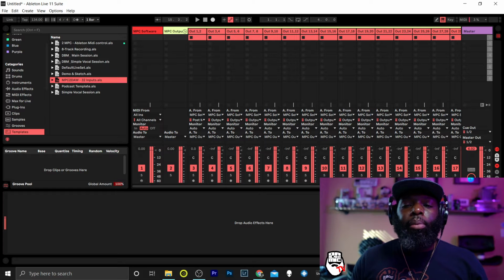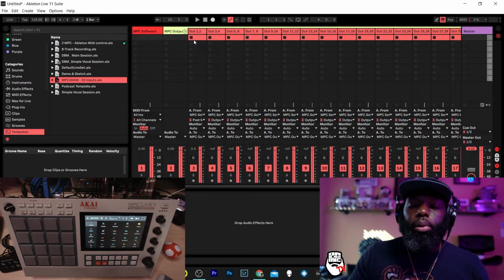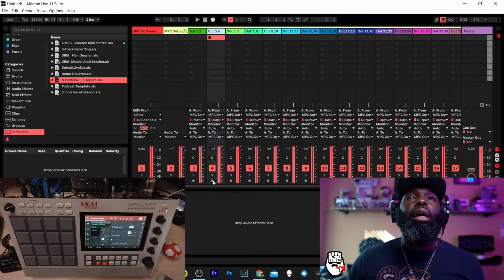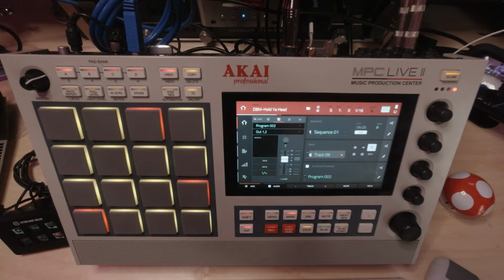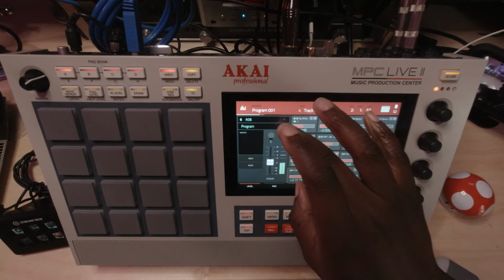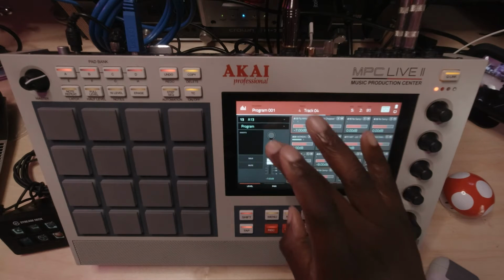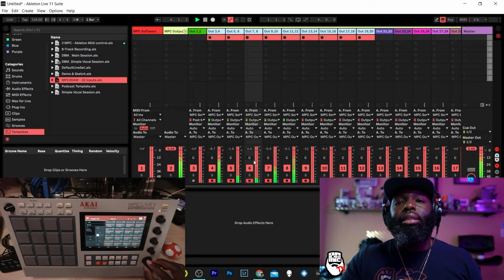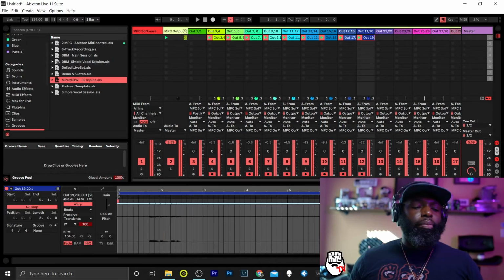How to Track Your Beat into Ableton | AKAI MPC LIVE II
In this video I will be showing you guys how to track your MPC project into Ableton Live. No quite the old school way of doing where you would use your dedicated output on the rare of the MPC but a way that is a little more convenient using the MPC 2.0 software using a special little template that I've put together.

Samsung Solid State Drive:

AKAI MPC LIVEII: